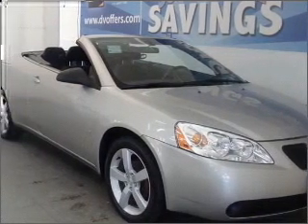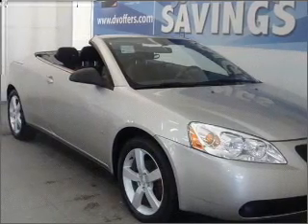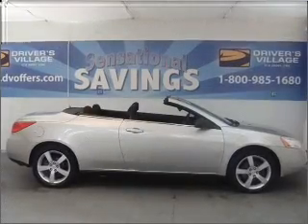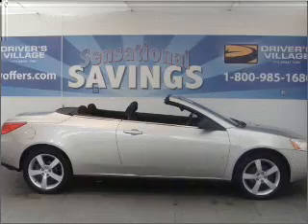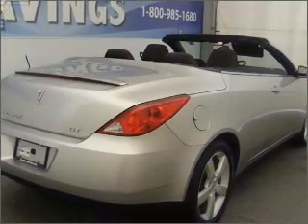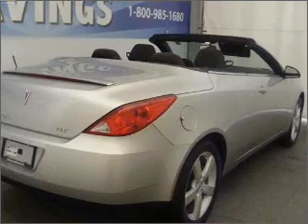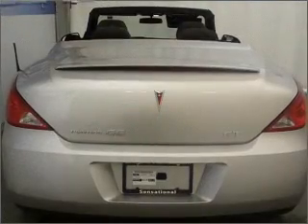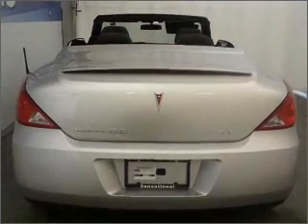2007 Pontiac G6 - Cicero NY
Year: 2007
Make: Pontiac
Model: G6
Engine: 3.5 liter 6 cylinder 12 valve
Transmission: 4-Speed Automatic
Exterior: Silver
Miles: 25105